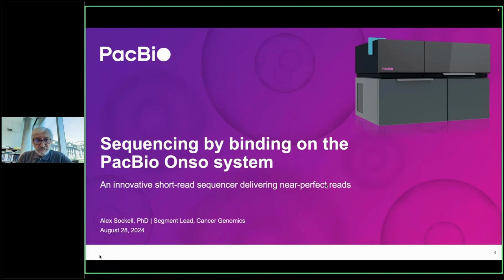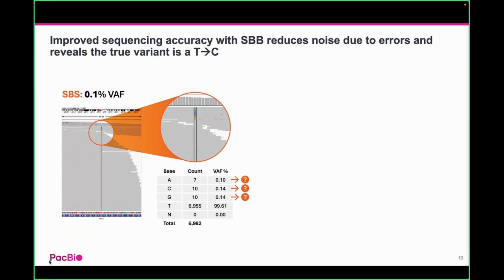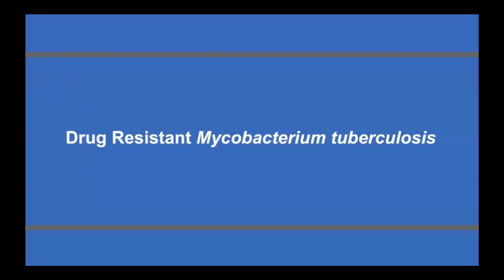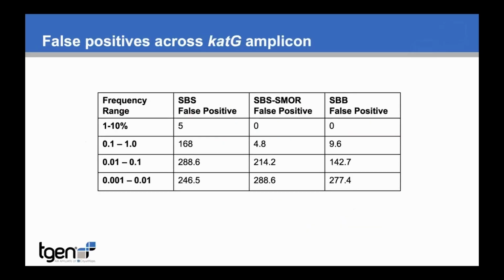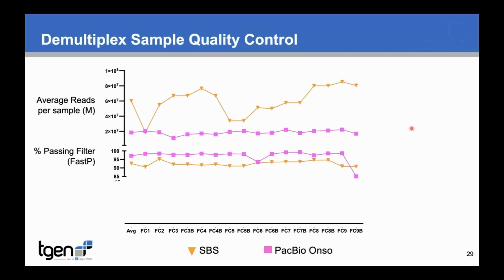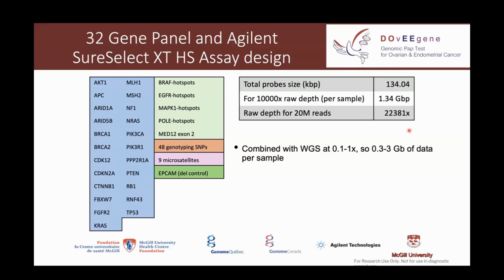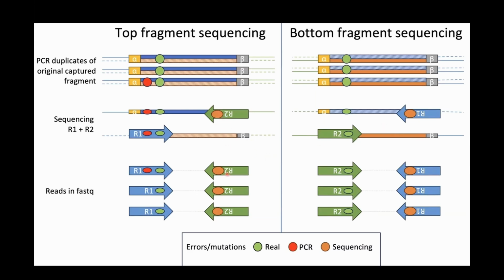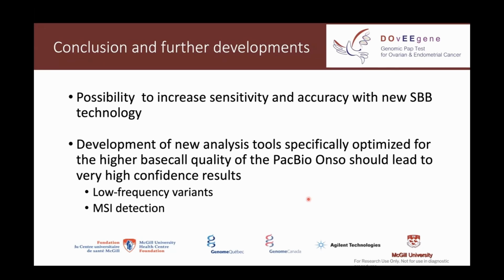Improved detection of low-frequency mutations for early cancer detection research using SBB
Improved detection of low-frequency mutations for early cancer detection and infectious disease research using highly accurate sequencing by binding.

In this webinar, learn how researchers at TGen used sequencing by binding (SBB) to detect very low-frequency mutations causing drug resistance in tuberculosis down to an allele frequency of 0.001%. Additionally, hear about a recent study at McGill University that leveraged SBB targeted-sequencing data to detect rare somatic variants and microsatellite instability in ovarian and endometrial cancers that were missed by other technologies.